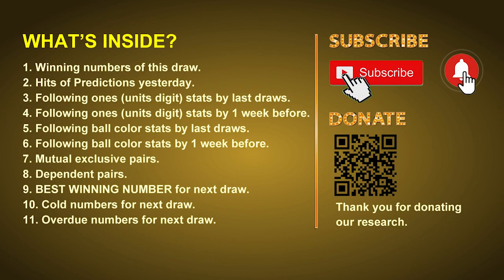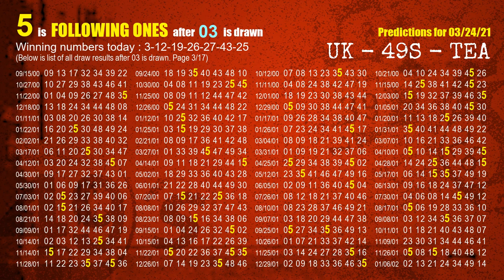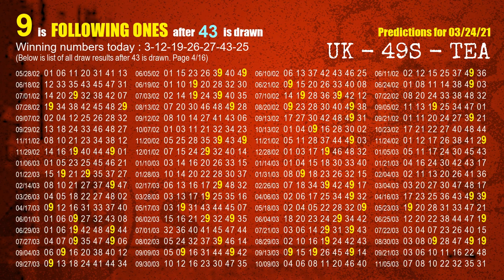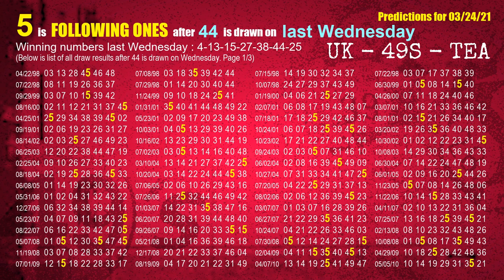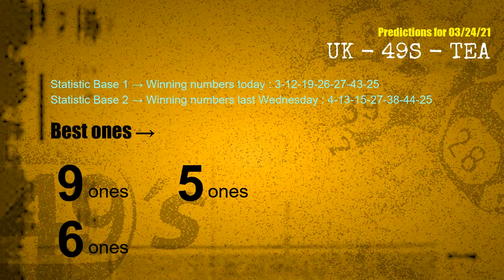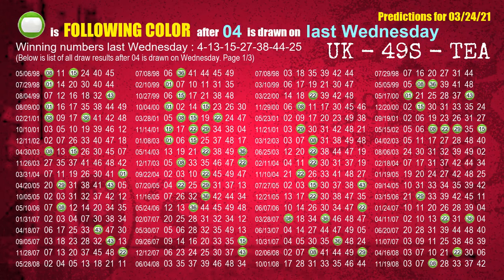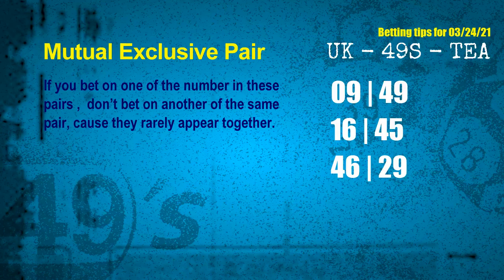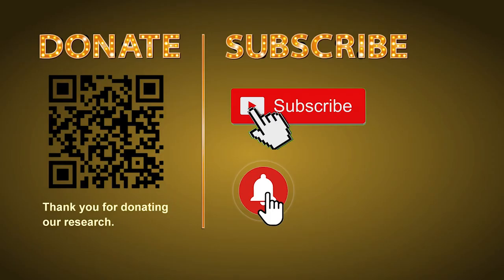UK49s TEA | Math teacher HIT3 & 7.5ones | How to win Mar 24 and result on Mar 23